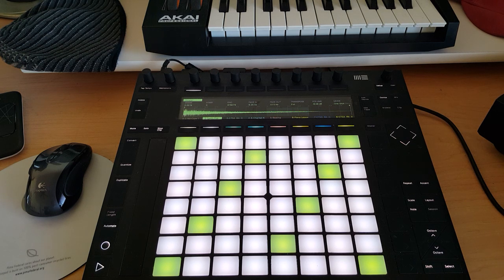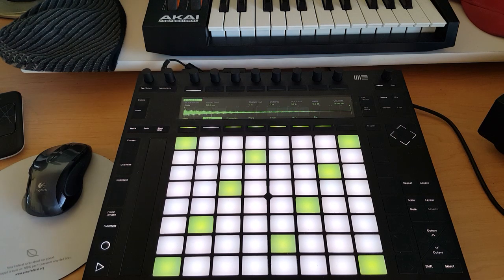20 days with Ableton Push 2 overall